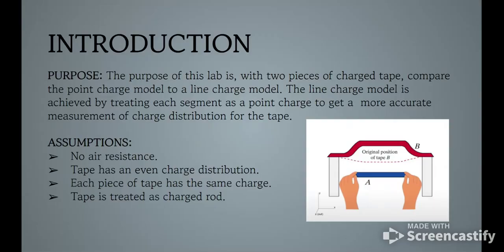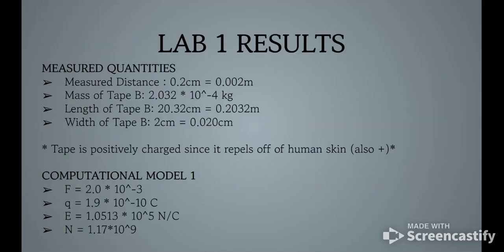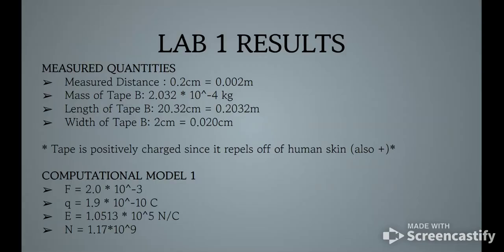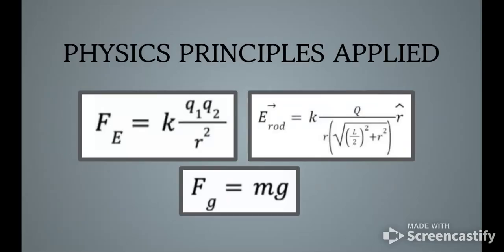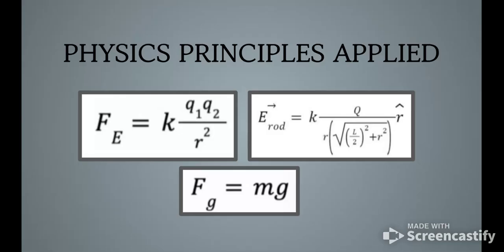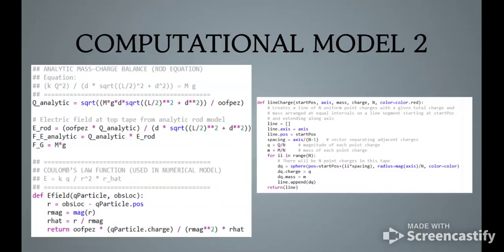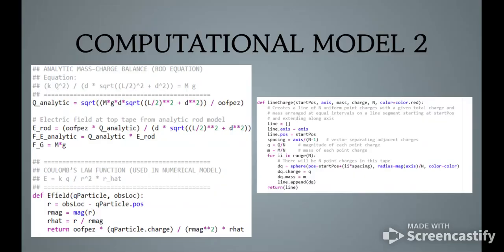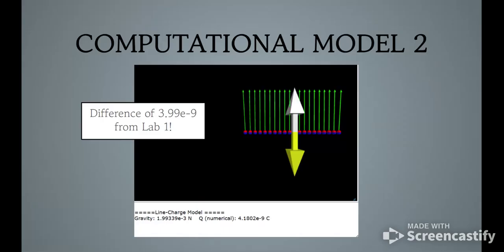LAB II: CHARGED TAPE REVISITED